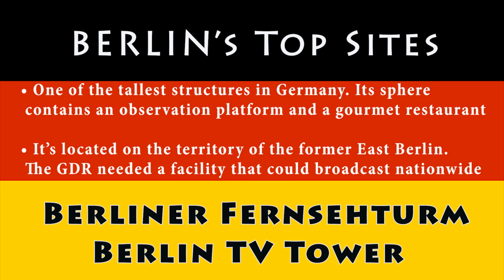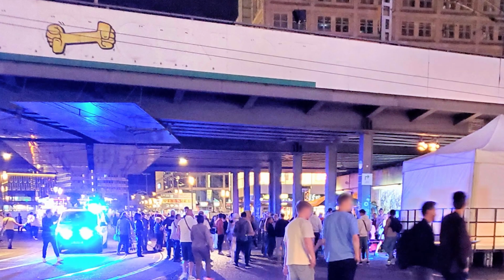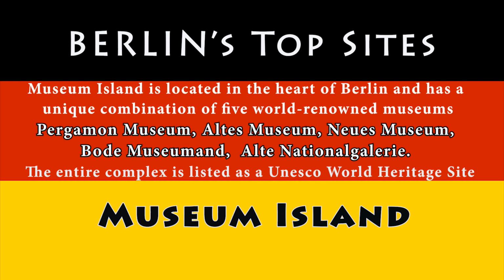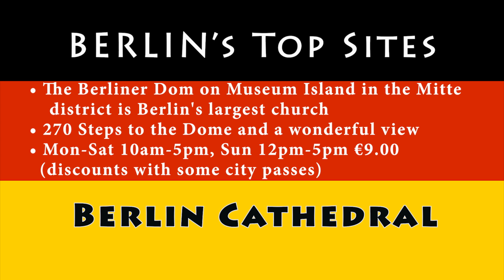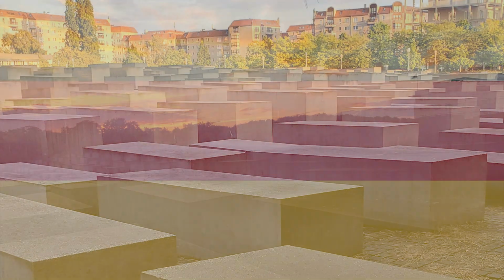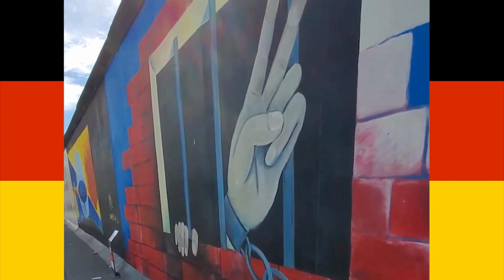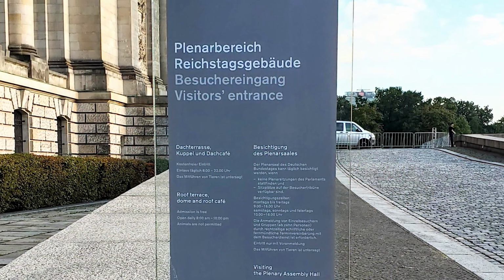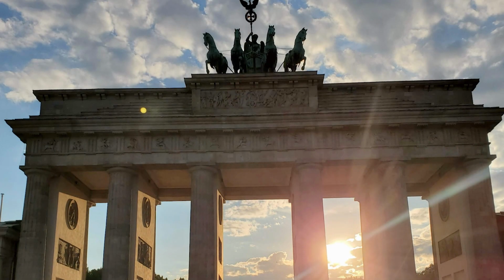Don't Visit Berlin Until You Watch This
Our Favorite picks for sites to see when traveling to Berlin. We provide insight and information on each. There are so many more sites in Berlin then just what made our list, these are our favorites.

*Special thanks to my personal tour guide Lili who lived in Germany for years.

Museum Island
Information

Reichstag Building (Dome)
Tickets and information

Executive Producer: McBean